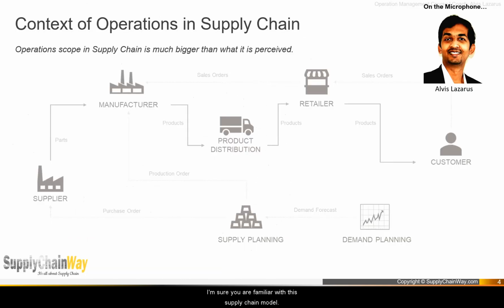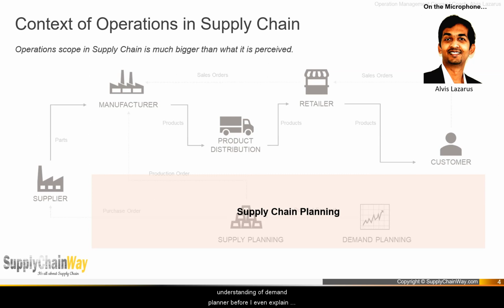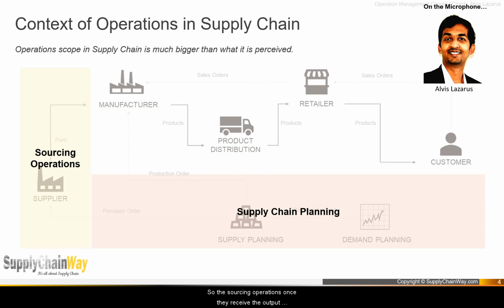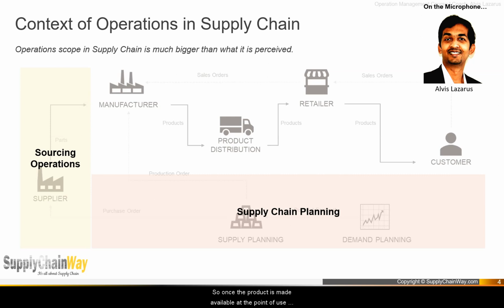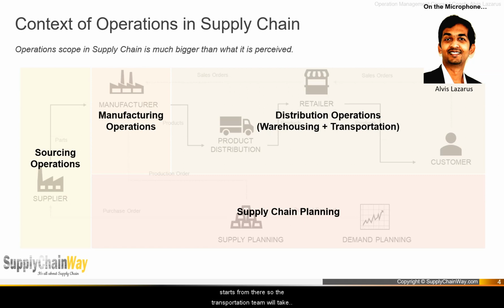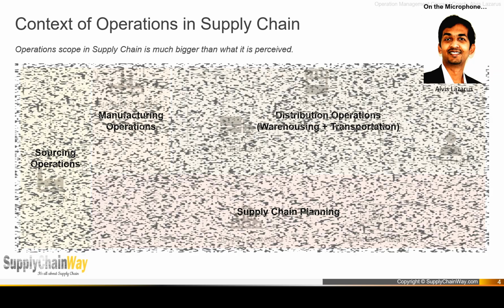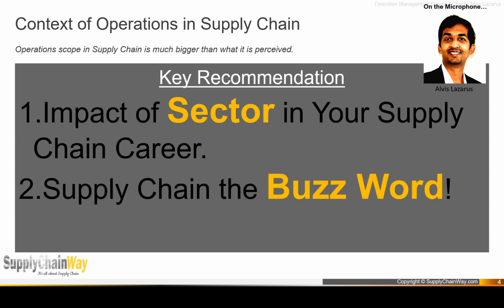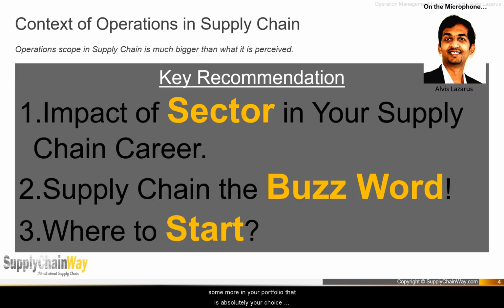A Dream Career in Supply Chain Operations Roles! 3 Key Recommendations at end of this video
Operations role - What an exciting role isn't it? Equal to that excitement, there are a lot of confusion prevailing in the market about operations role within supply chain. So in this video, I'm going to clear all these confusion surrounding the operations role within supply chain.

So in this video what we're going to see are -
- Operations role within supply chain.
- Nature of these roles
- Routines of these roles.

And most importantly, Key Recommendations which would help you shape your Supply Chain career.

Prerequisite Videos (see them in the same order as given)